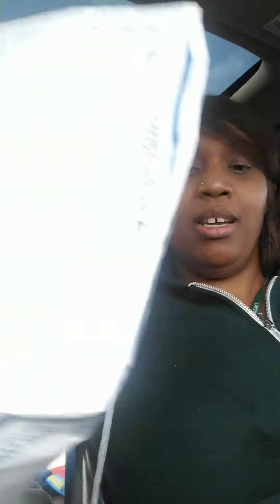Coronavirus vs Instacart NYC Ride with me-ish: First day 5 tips with instacart.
Come shop with me , I'm excited to embark on this endeavor,  I'm doing my part while making my coin! If you have any tips for this newbie plz leave it in the comments